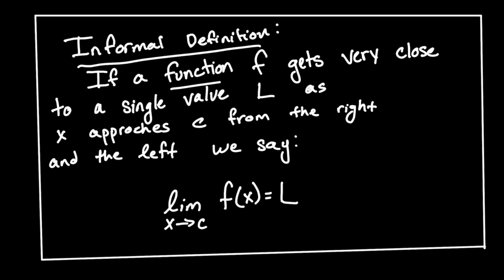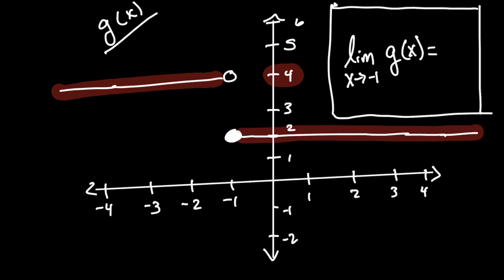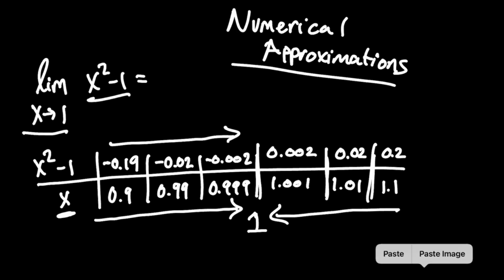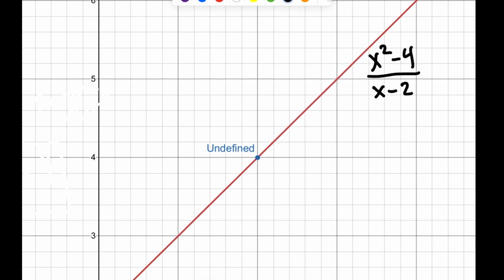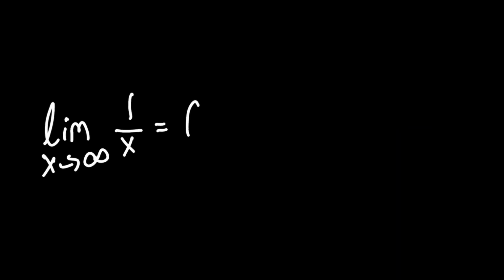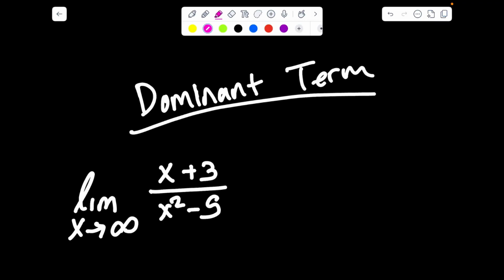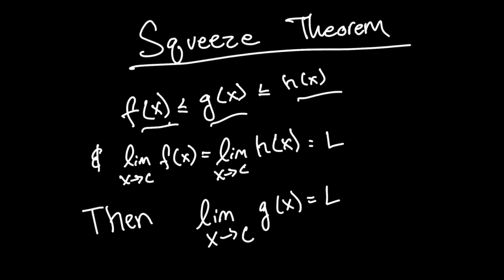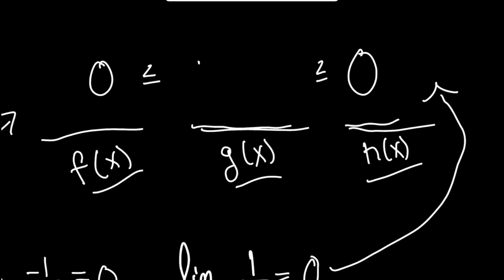REVIEW: All of the Basics for Limits in less than 20 minutes.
A easy simple review for limits in less than 20 minutes. Topics include informal definition, one sided limits, solving limits numerically, solving limits geometrically, solving limits by direct substitution, algebraic limit laws, indeterminant forms, limits analyze to infinity, and squeeze theorem. Epsilon delta definition was omitted.